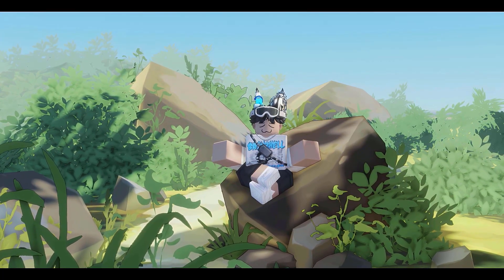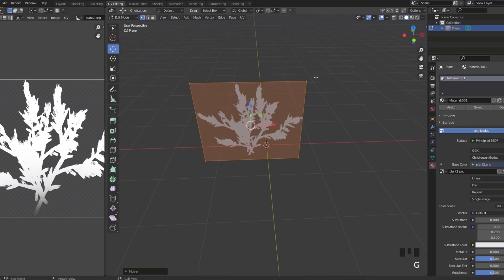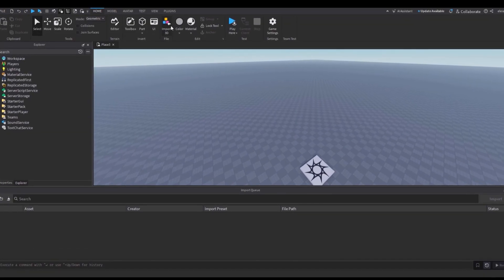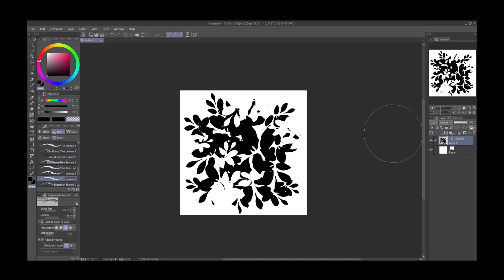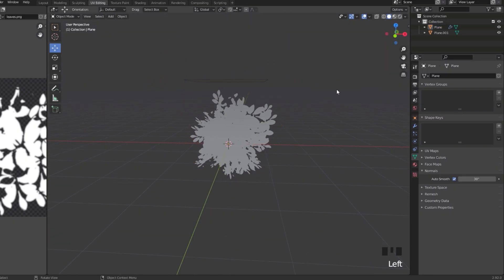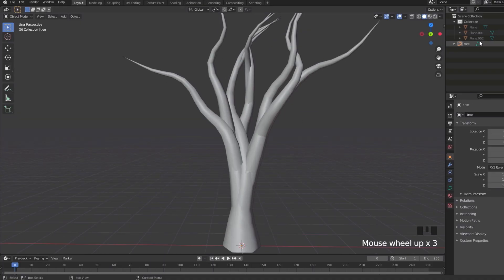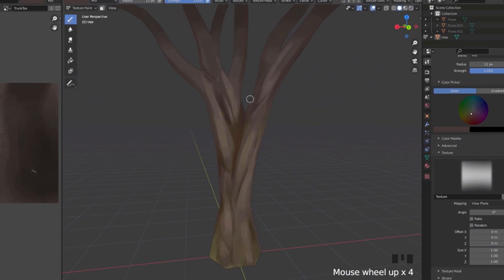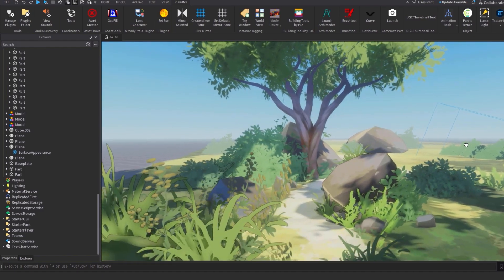The RIGHT way in making Stylized Trees & Plants {Tutorial} [ROBLOX STUDIO]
my twitter maybe follow me please? :)

my ONLY Discord account:
Display name: eleyes
Username: realdatboiele

*LINKS:*